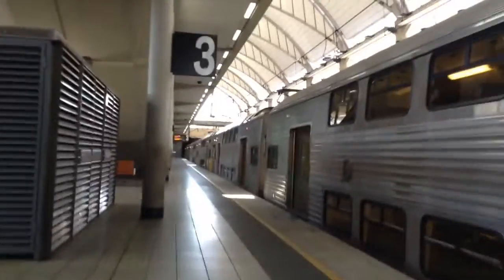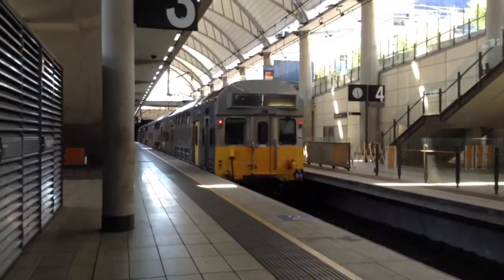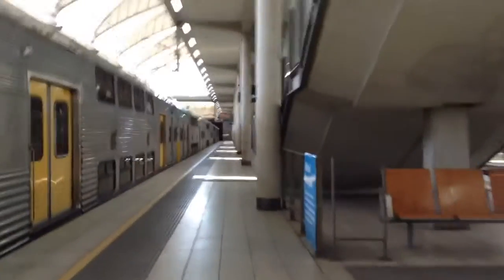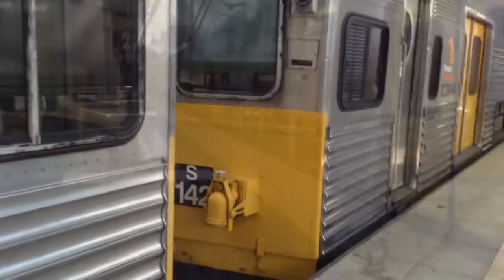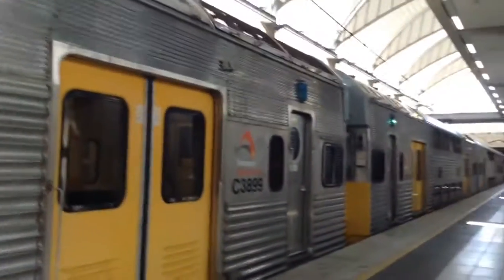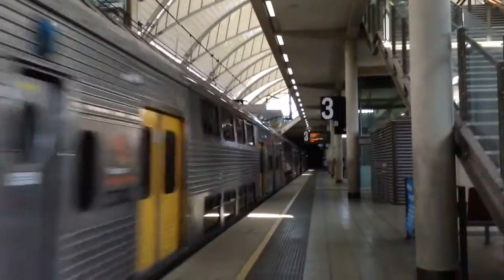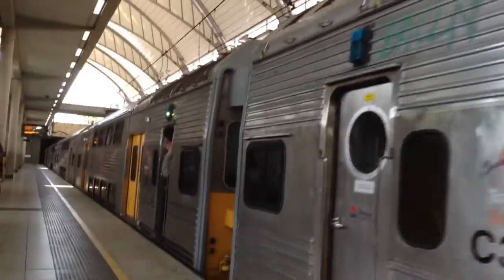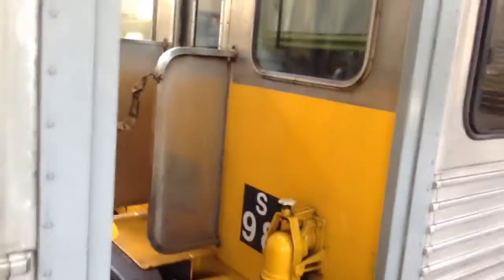Sydney Trains Video Tour 111: Olympic Park Part 3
Here, we see a few S Sets at Olympic Park. Since filming this, the original black indicator systems have been removed. If you want to reminisce about those indicators, watch this video!